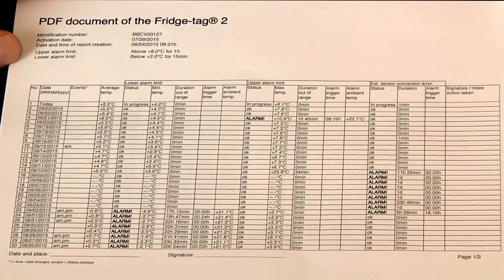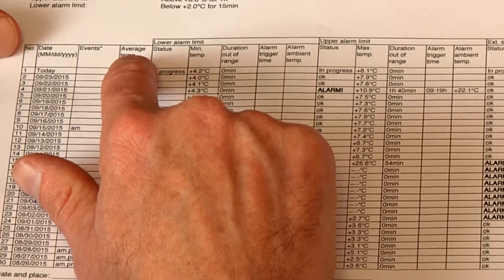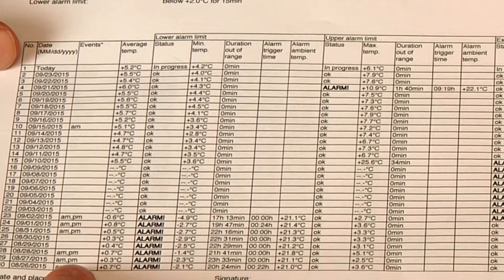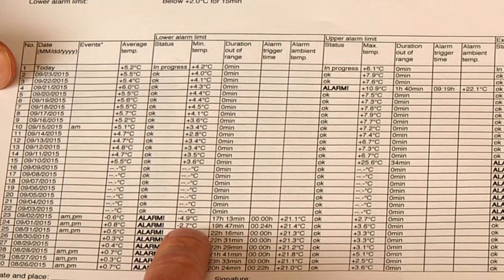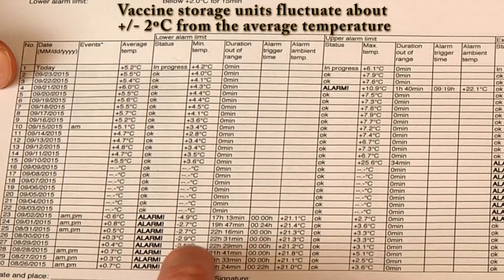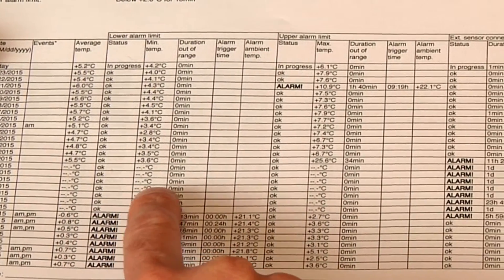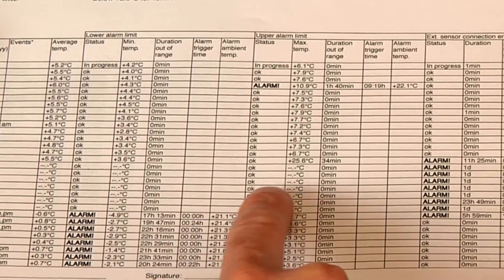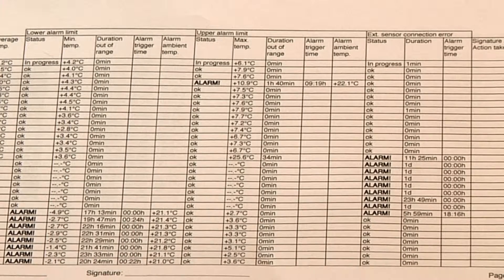9. Is something wrong with my storage unit or the Fridge tag® 2 or 2L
Problem solving when alarms keep occurring.  How to interpret the data logger information to root cause alarms?